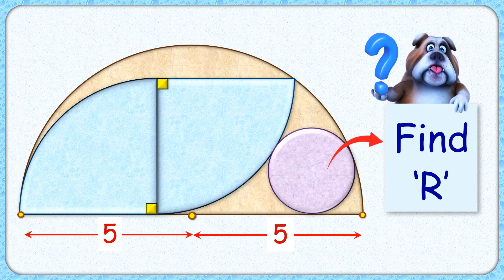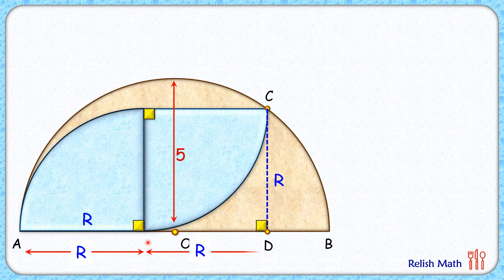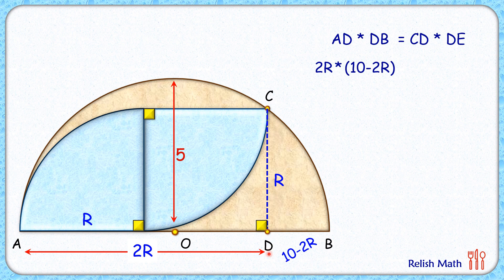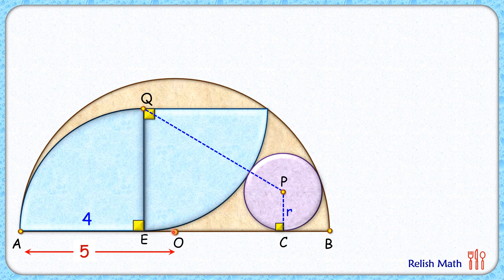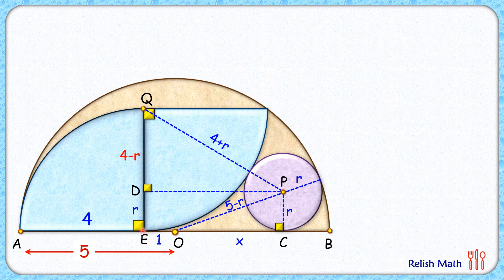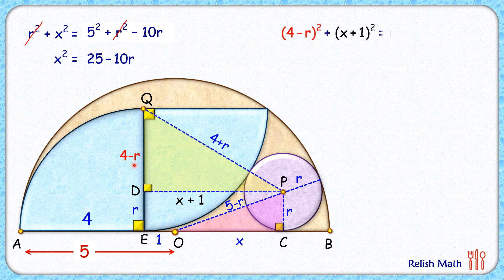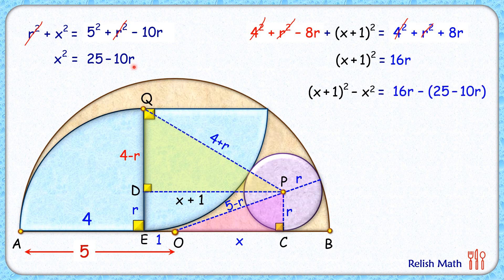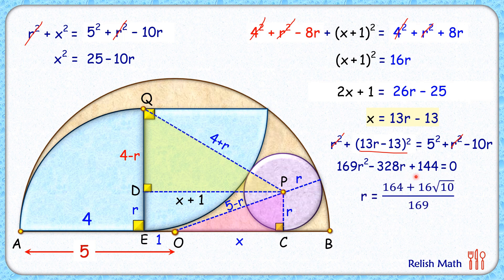Find radius of circle maths geometry exam olympiad cds cat sat iit cbse ssc cgl 240